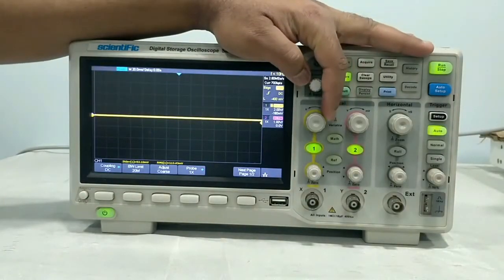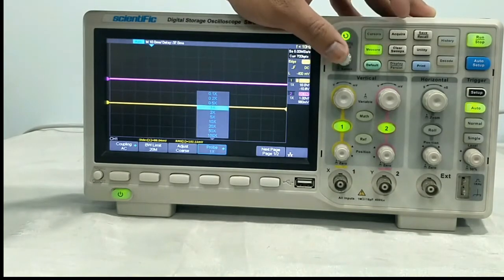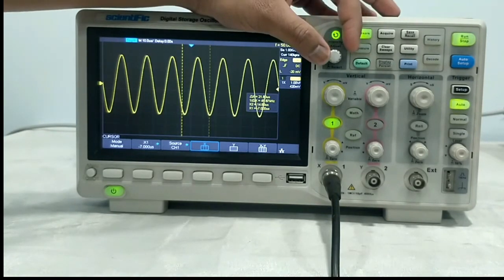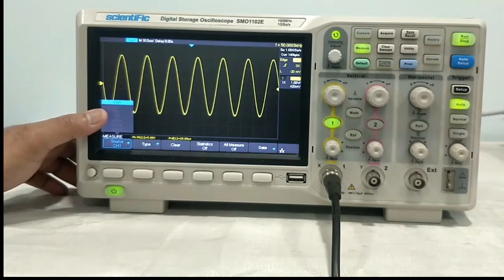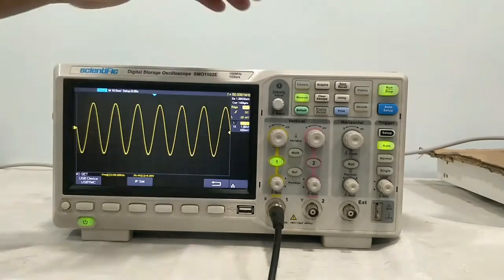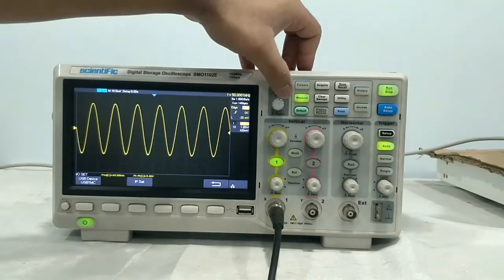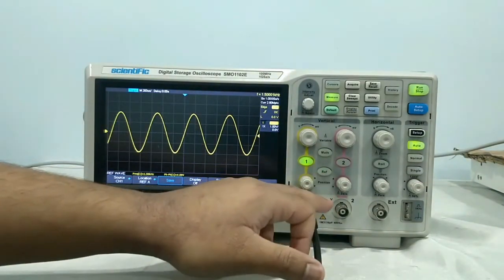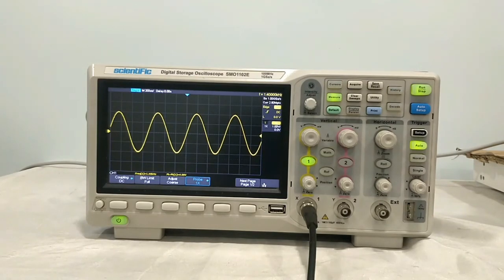SMO1102E Demo Video